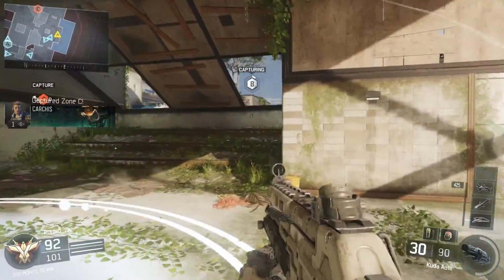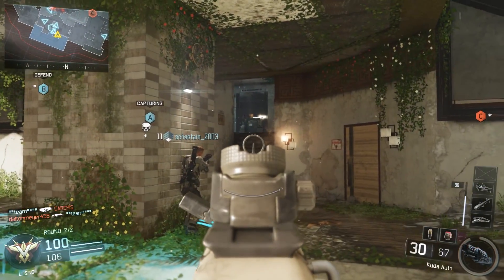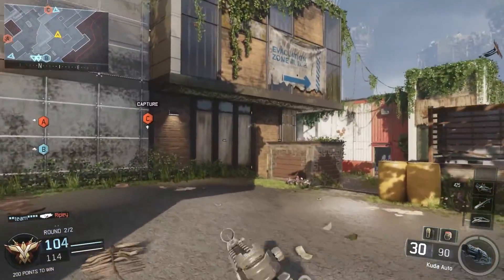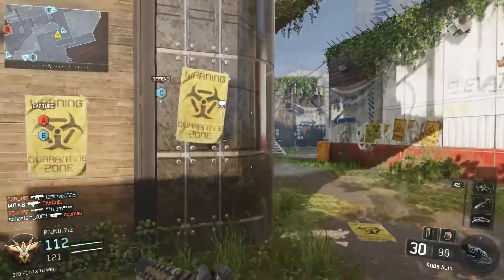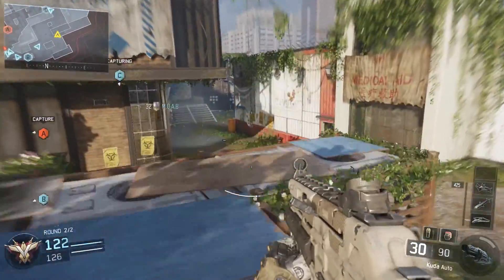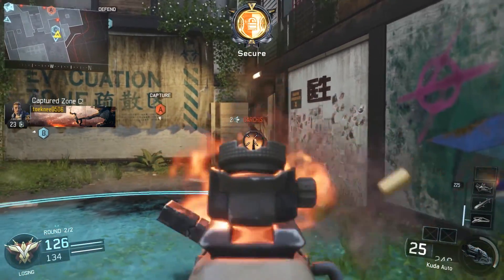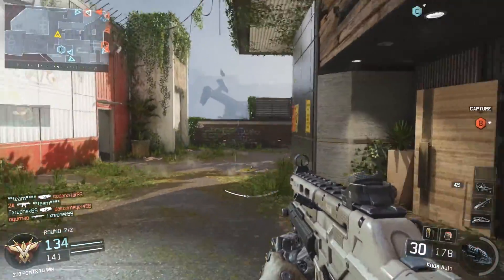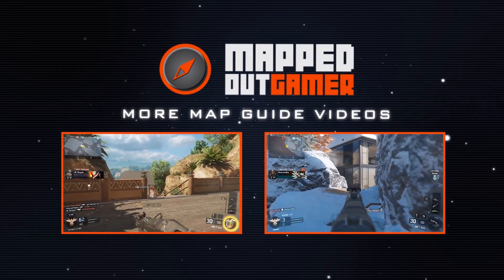Multiplayer Map Breakdown - Evac - Call of Duty: Black Ops 3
Evac would be my favorite map from the beta release of Call of Duty: Black Ops 3. This map exemplifies the Guns Up Philosophy that Black Ops 3 aims for. It has plenty of straight lines and sharp edges to keep the battles fresh.

Origin User @toeknee0506

Uplay User @toeknee0506